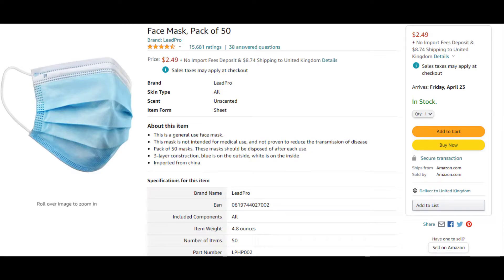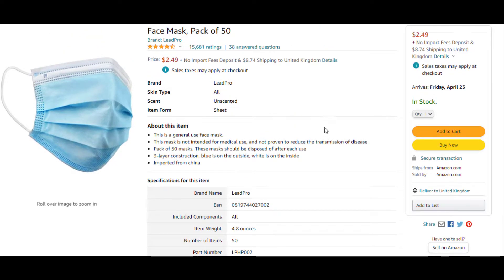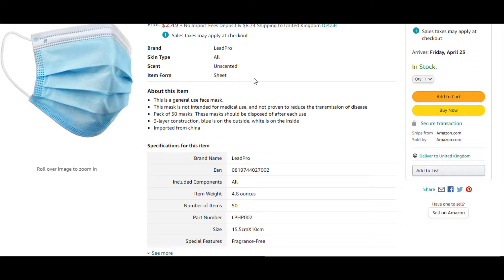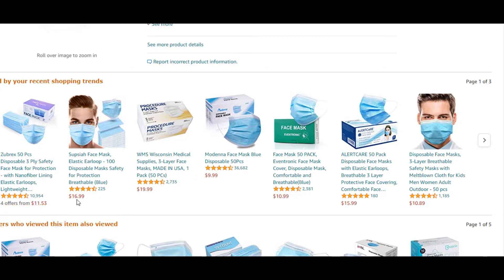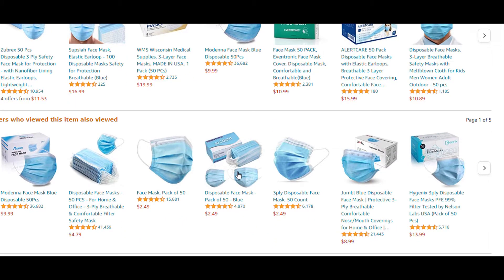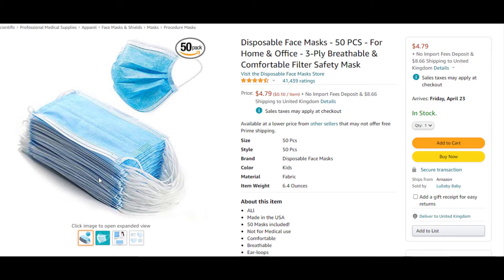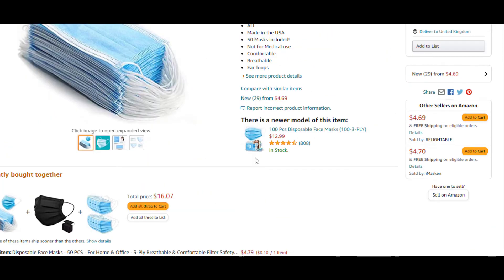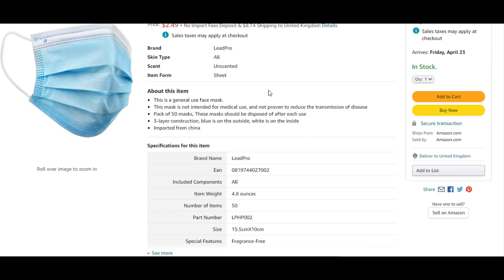Cheap face masks coronavirus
where to get cheap facemasks for covid19 protection